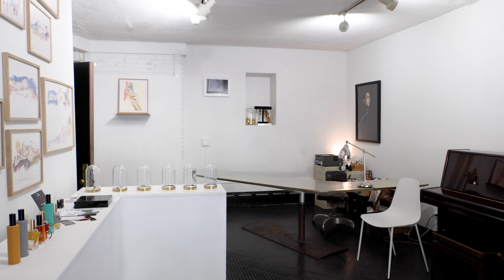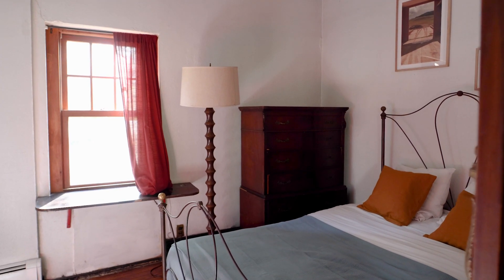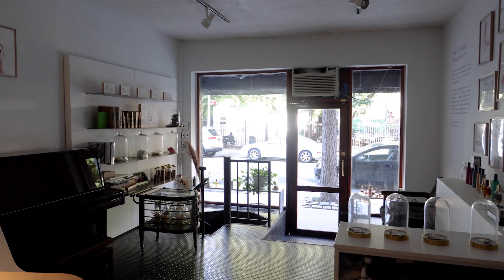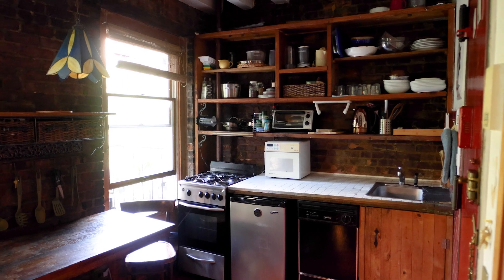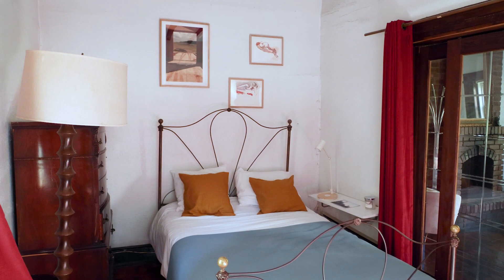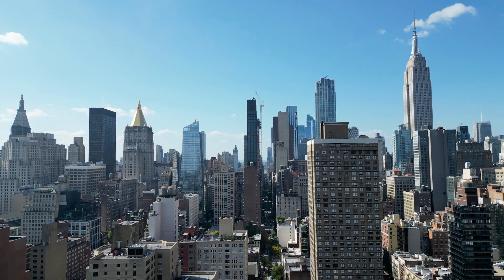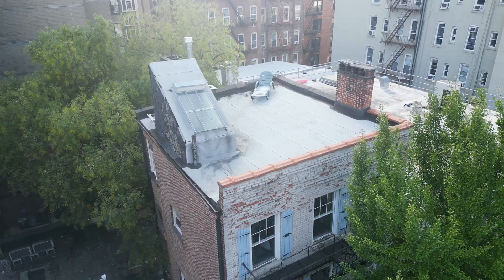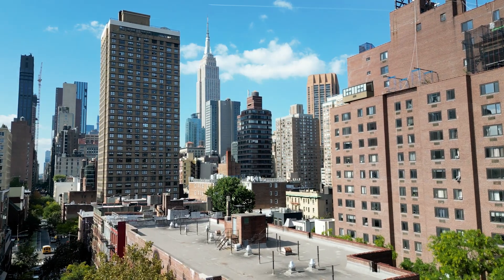The Lowest Priced Townhouse in Manhattan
Explore Manhattan's Hidden Gem - A Complete Townhouse for the Price of a 2-Bedroom Apartment!

Welcome to 240 E 29th Street, located in the heart of Kips Bay! Don't miss this incredible and rare investment opportunity!

Looking for the perfect property with endless potential? Look no further! Join me, Luke Whittle, of Elegran | Forbes Global Properties, as we tour this remarkable townhouse.

 Highlights:

- Commercial space with rental potential ($3,700/month, $44,400/year)
- 3 spacious one-bedroom apartments ($3,500/month each, $126,000/year)
- Rooftop with Empire State views and outdoor potential
- Delivered vacant and free market
- Rights to add an extra 2,000 sqft
- Multiple investment possibilities

Whether you're an investor, looking for your dream home, or seeking a wise financial move, this townhouse offers incredible options.

Join me on this journey of potential and possibilities!

Together let's make a move in the right direction.